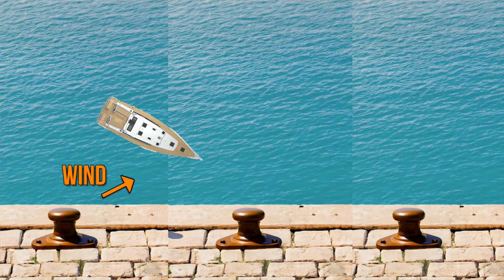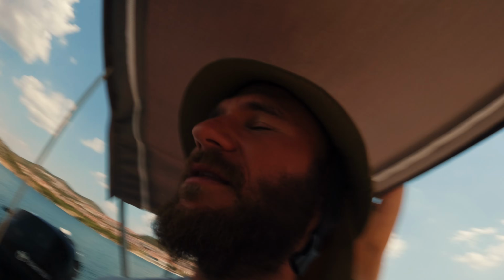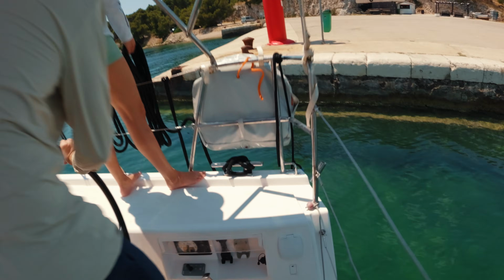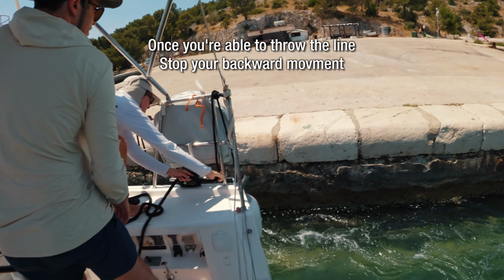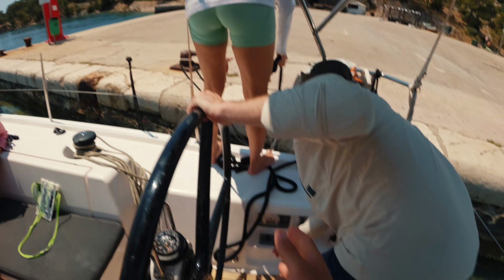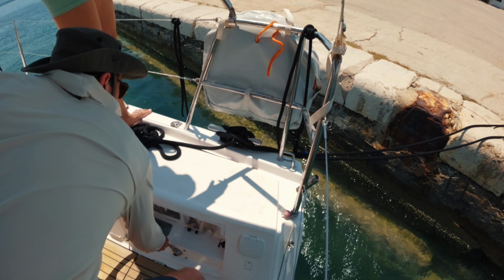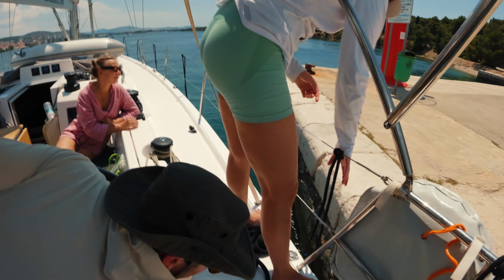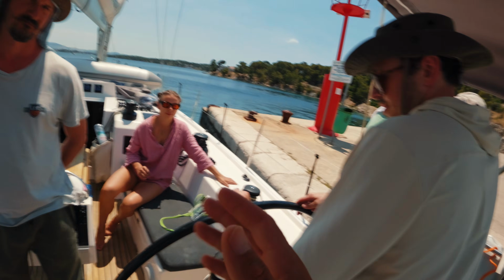Give Me 3 Minutes & I’ll Change How You Dock Alongside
Want to become a confident, calm, capable captain?
Join my week-long, all-inclusive sailing courses in Croatia.
We focus on real skills, real scenarios, and real confidence — not just a certificate.

Most sailors finish a course still feeling unsure:
• Alongside docking feels stressful
• Angles feel confusing
• Wind pushes the bow away
• Abort options feel limited

My courses fix that — with hands-on repetition, real drills, small teams, and the captain mindset:
awareness, calm, good judgment, communication, safe habits.
If you want a course that actually changes how you sail, come train with me.

I’ve done a lot of courses—RYA, IYT, ASA—and not once was I taught this method.
I actually learned it from YOU — people in the comments telling me to try it.
And when I finally did… I kinda fell in love.

Here’s the quick recap:
• Approach in reverse
• No need for the “perfect angle” (20–50° works fine)
• Bring your stern corner to the cleat/bollard
• Throw your stern line and use it as a spring
• Let the wind push you or go gently forward until the line goes tight
• Add power to rotate the boat in
• Adjust fenders early, they matter
• Before the line stretches, steer in/out to protect the stern
• Once tight, turn the wheel AWAY from the dock to pivot the stern in

Why it’s awesome:
• Better visibility
• More control in wind
• Aborting is easy—just go forward
• You can choose port or starboard depending on wind
• If reversing into the wind isn’t possible, go bow-in

Learn every method. Know when to use each one. This one is staying in my toolkit forever.

More ways to learn with me

🎥 Daily sailing tips & raw clips